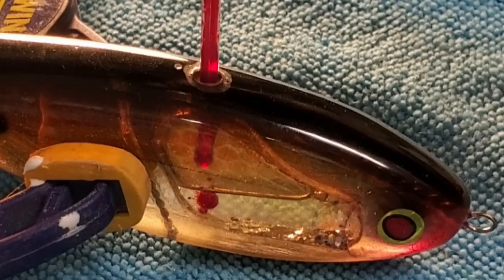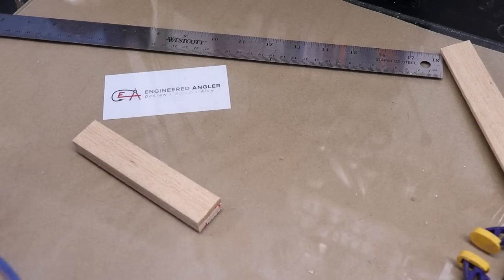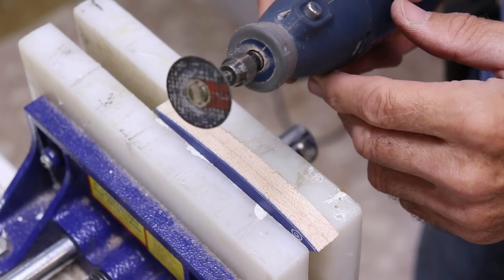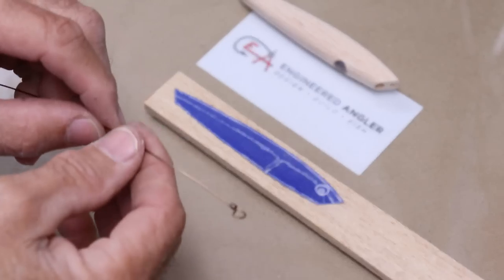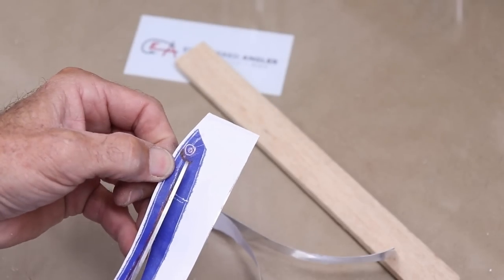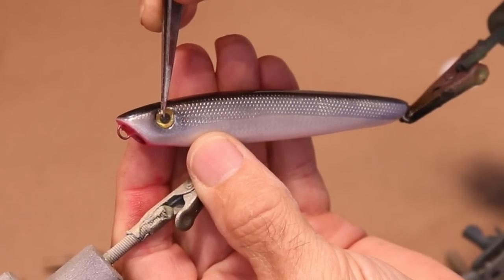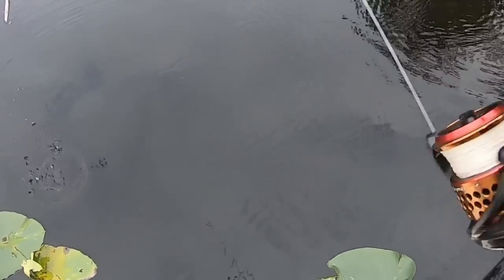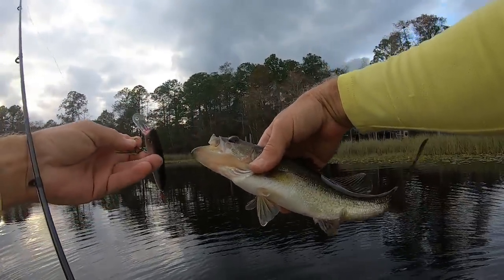Lure Making with Balsa Wood, Making a bass minnow lure and catching fish.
We go back to traditional building materials for this classic bass lure.  We make a balsa minnow lure and put it to the test in the lake.